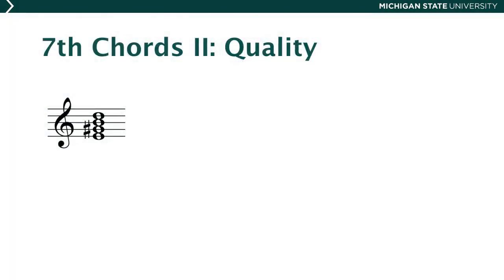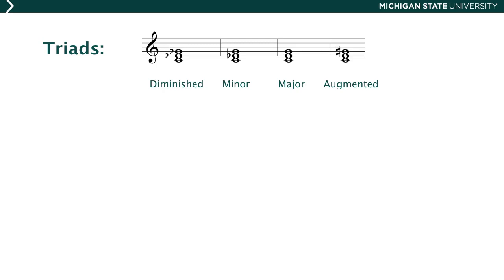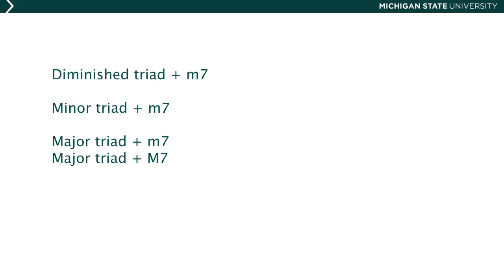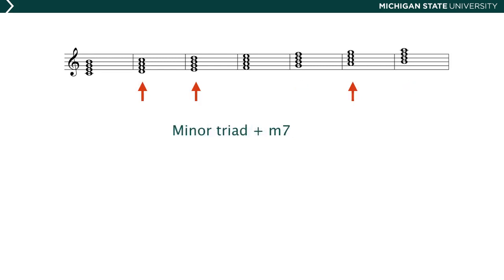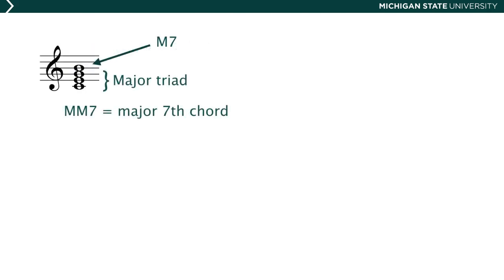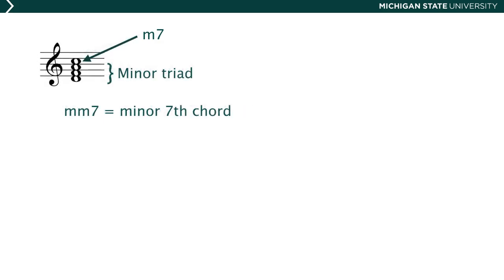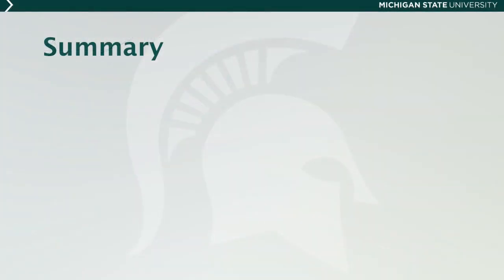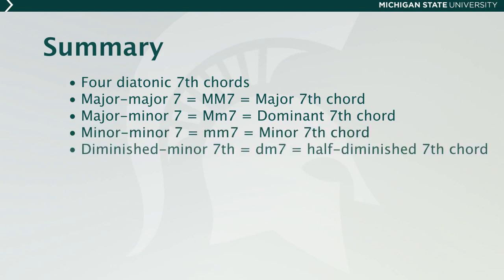Qualities of Seventh Chords - Getting Started With Music Theory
This course is a brief introduction to the elements of music theory for those with little or no music theory experience. We will explore pitch, rhythm, meter, notation, scales, keys, key signatures, meter signatures, triads, seventh chords, and basic harmony. If you listen to music or play music by ear, and you want to know more about how music is organized and notated, this course is for you.

By the end of the course, you should know all major and minor keys, how to read and write in treble and bass clef using standard meters and rhythmic values, and how to notate and harmonize a simple melody. This course can serve as a stand-alone basic music theory course, or it can be a springboard to more advanced theory and composition courses.

Your instructor is Bruce Taggart, Associate Professor of Music Theory at Michigan State University, in the College of Music, where he has taught undergraduate and graduate music theory since 1996.

Scales up quickly; difficulty peaking at the last lecture. Very demanding, but, in the end, very rewarding. (NOTE: Course material (ie terminology, etc) is culture bound to the US vice UK.),A great course to understand Music in a technical way. Has not just helped me understand the concepts but also has inspired me to learn an instrument and apply the concepts.
Learning Outcomes: By the end of this module, you should be able to (1) identify and spell major, minor, diminished, and augmented triads in root position and inversions, and (2) identify and spell major, minor, dominant, half-diminished, and fully diminished seventh chords in root position and inversions. You should also be able to (3) use Roman numeral labels to identify diatonic triads within a key, (4) write triads within a key when given Roman numerals, and (5) spell chords when given pop/jazz chord symbols.